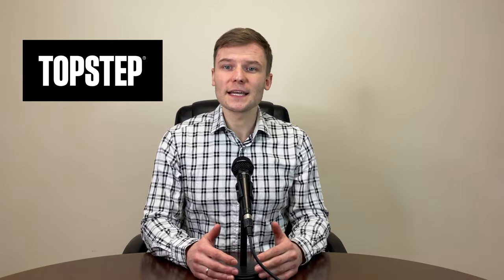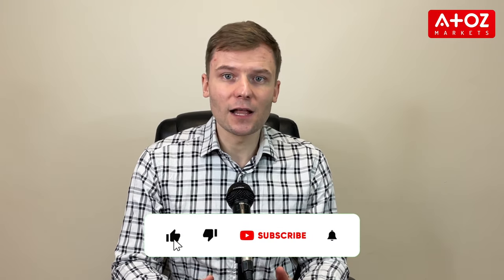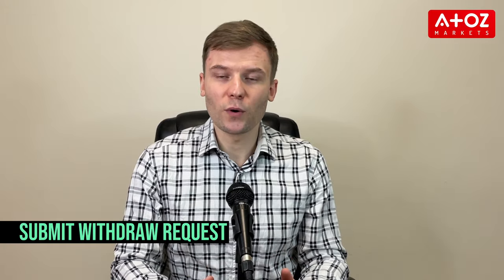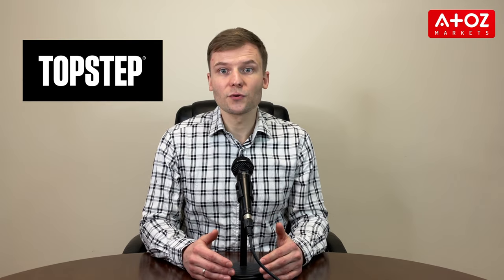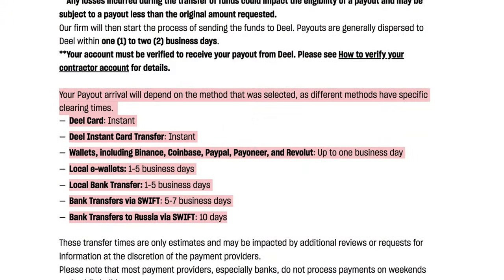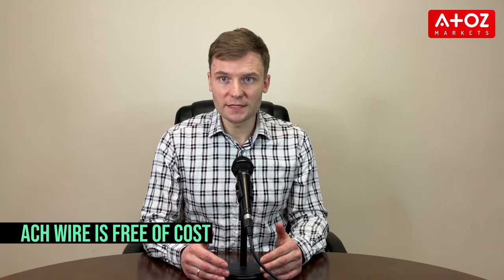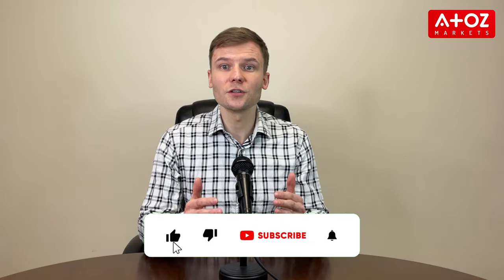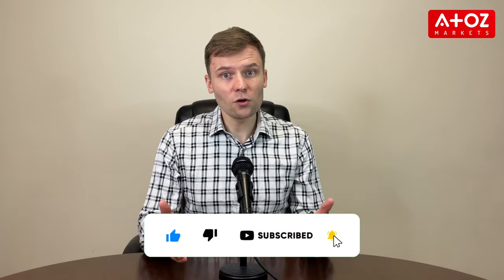TopStep Withdrawal & Payout 💸 Forex Funding Trading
Are you trading with TopStep and wondering how to request a payout? Look no further! In this video, we'll walk you through the process step-by-step, so you can easily withdraw your earnings. We'll cover everything from the payout policy to the payout methods, and answer some common questions along the way.

Whether you're a seasoned trader or just starting out, this video has something for you. So sit back, relax, and let's get started!